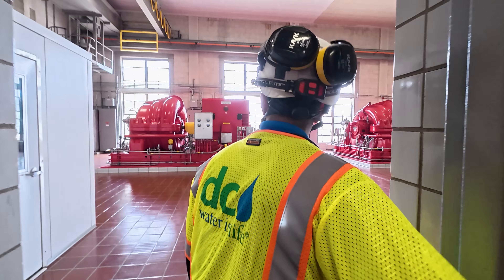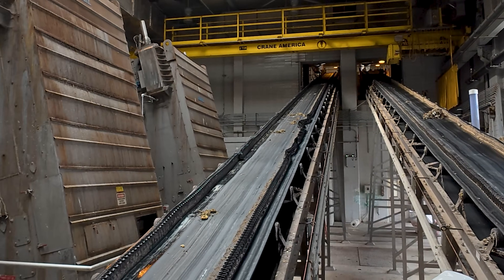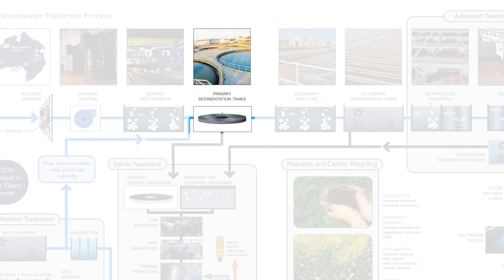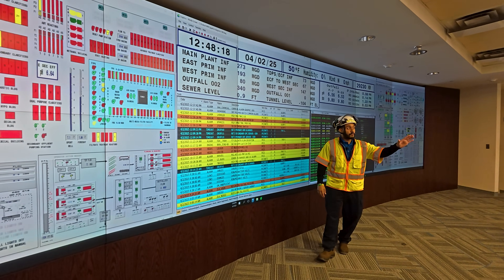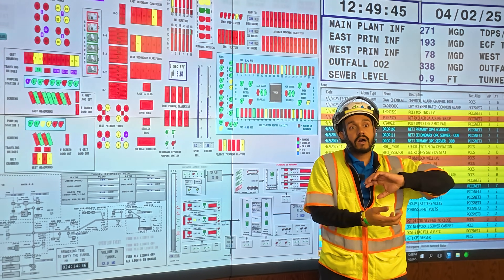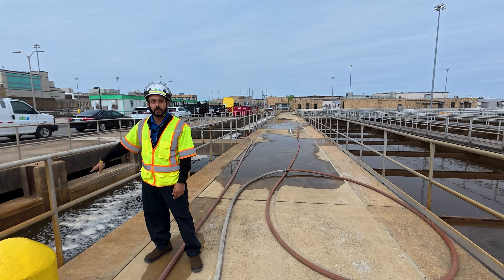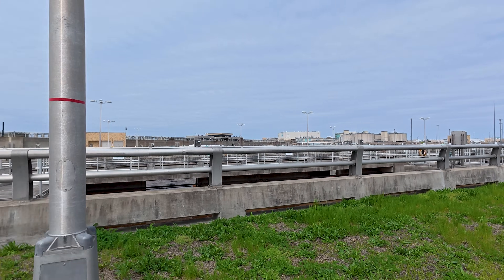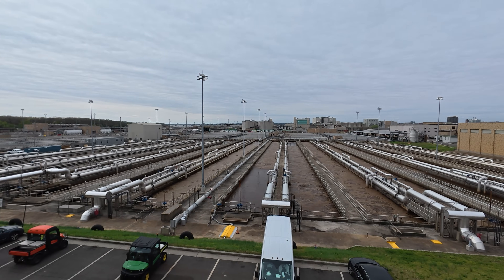Wastewater Treatment: World's Largest "Advanced" Plant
Process Engineer Miguel Miranda explains the science behind cleaning the sewage of millions of people to a crystal clear standard--effluent that is released into the Potomac River and the Chesapeake Bay beyond, the biggest estuary in the United States.

0:00 Welcome to Blue Plains
0:49 Headworks screens
2:02 Odor control
2:15 Efficient pumps
2:36 What "Advanced" means
2:59 Primary clarifiers
3:36 Miguel's role as a Senior Process Engineer
4:01 Inside the control room
6:15 First biological process: heterotrophic bacteria
7:54 Reusing the bacteria
8:19 Nitrification/denitrification reactors
8:45 Giving the bacteria time to work
9:15 Fish tank
9:45 Effluent water sample
10:14 Rejuvenating the Potomac River
10:40 Bloom, Class A biosolids
11:12 A process that "enhances nature" on a much larger scale
11:28 Miguel's dream